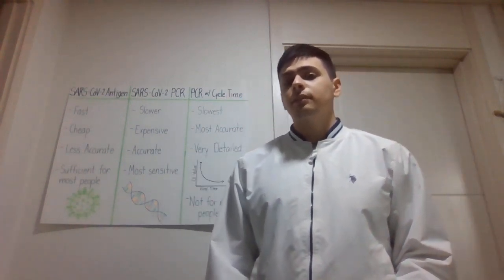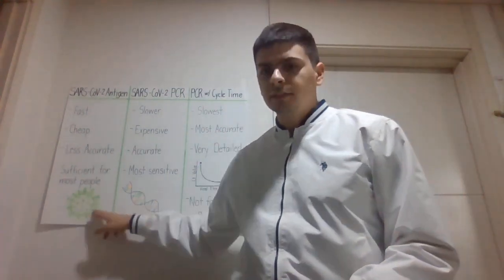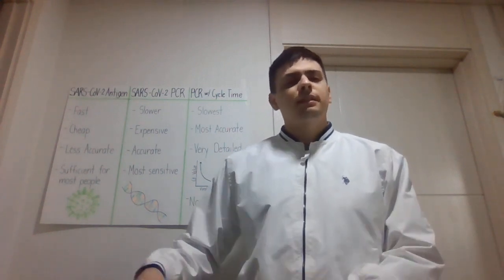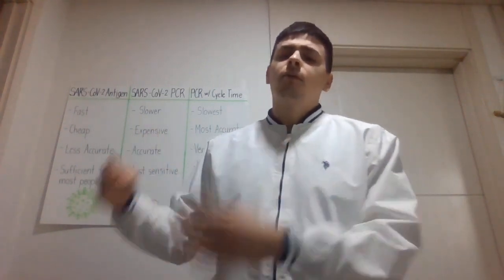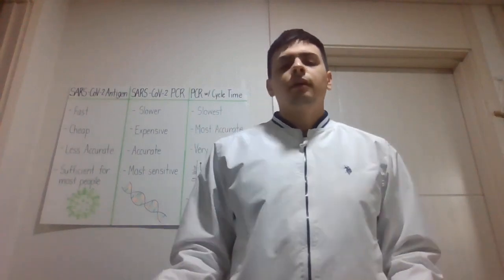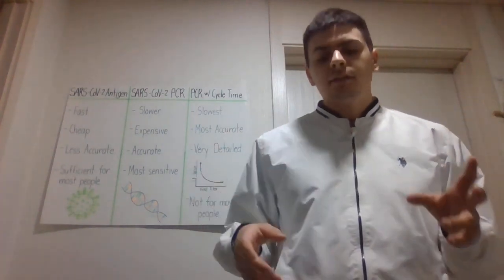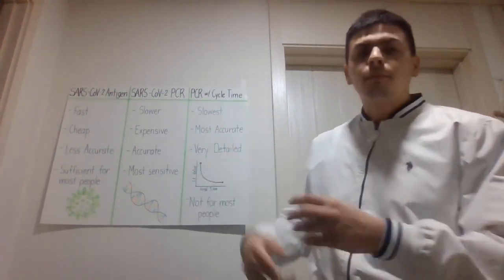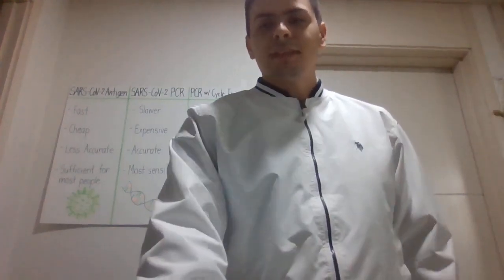What Covid-19 test Should You Get? Types of COVID-19 Tests Explained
This video was a project I did for college which explains the different types of COVID tests available to american and around the world. I'm not a doctor, I just run the tests.

Fragrance review cologne men men's eau de toilette Parfums parfum Scent smell perfume fashion style pickup Girls smells For luxury 12 drakkar noir Clone Cheap Avon clint AIR FORCE 4T0X1 medical lab laboratory technician infinite moment vintage discontinued mens fragrances perfum Mesmerize Black covid 19 COVID 19 SARS-COV2 PCR antigen test.